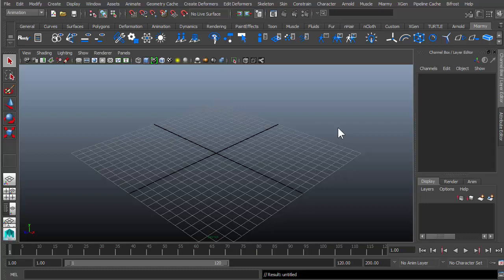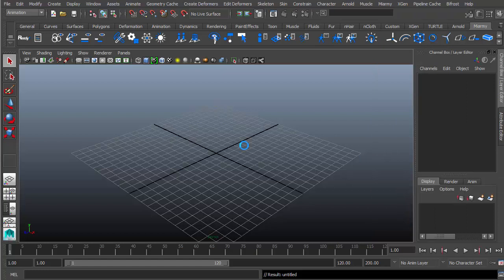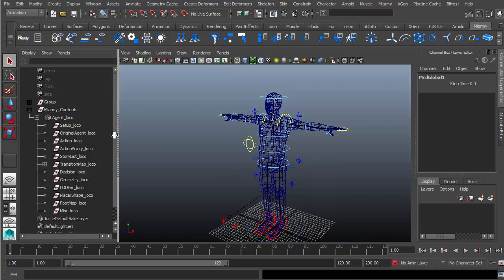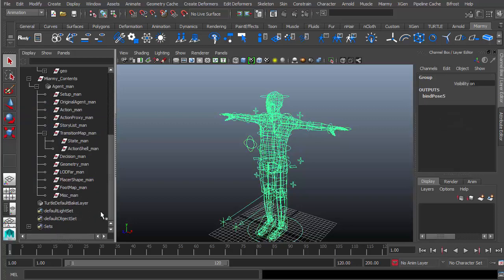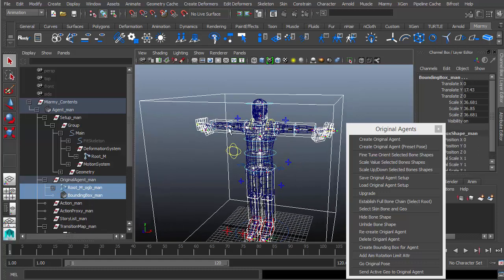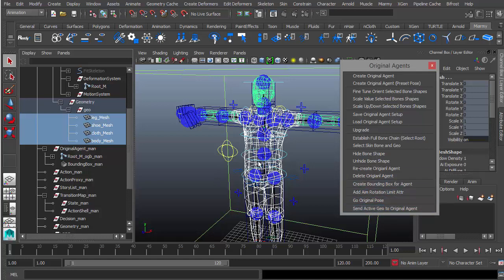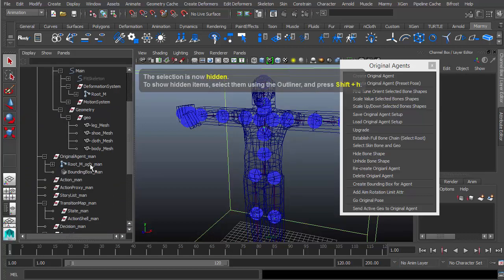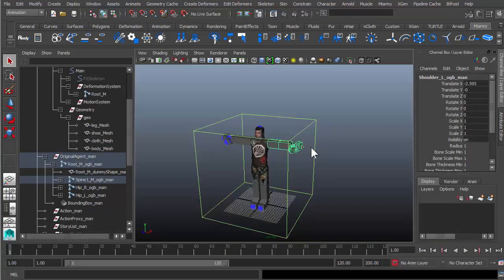002 Original Agent